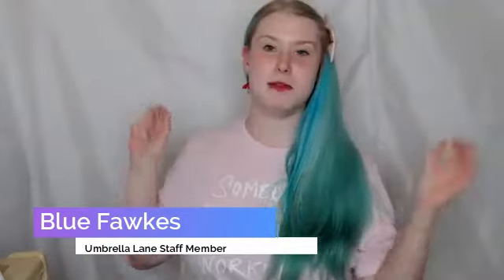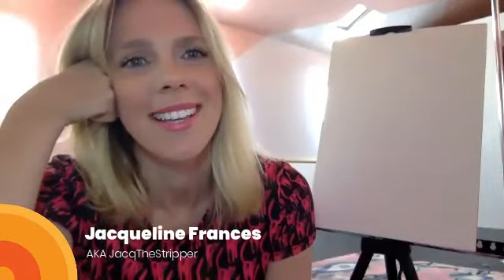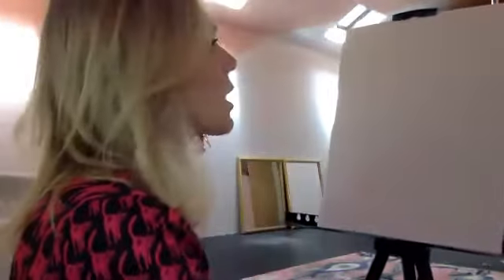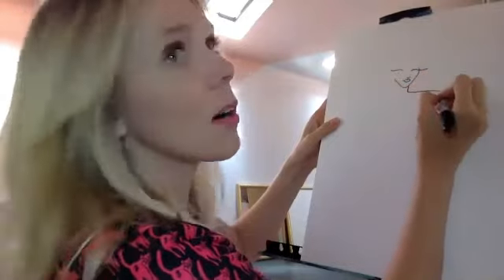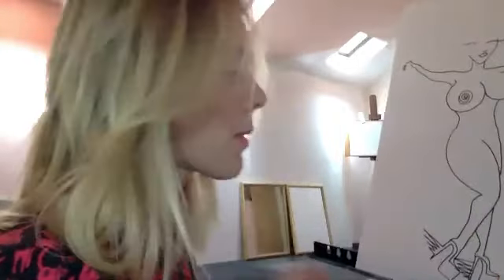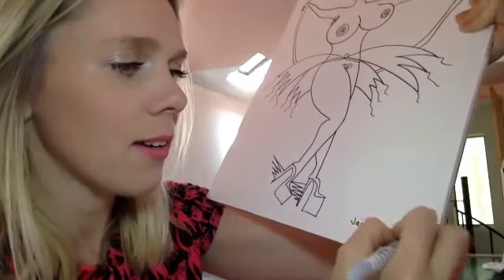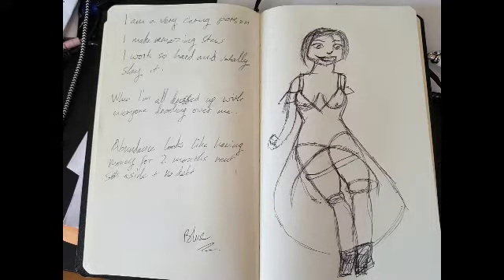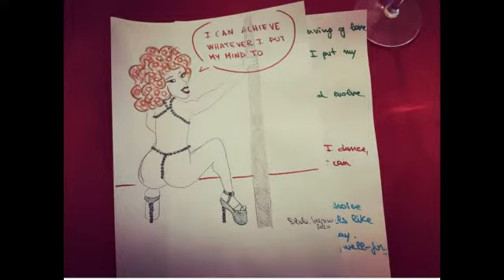"The Art Of Winging It" By JacqTheStripper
JacqTheStripper (Jacqueline Frances) presented a workshop for UmbrellaLane which she titled "The Art Of Winging It".

The workshop was a fun, light hearted event that focused on a drawing lesson whilst talking about things to keep a positive mindset when things get crazy (looking at you COVID19).

We hope that if you decide to follow along with the drawing lesson that you'll share your art and tag UmbrellaLane & JacqTheStripper ❤